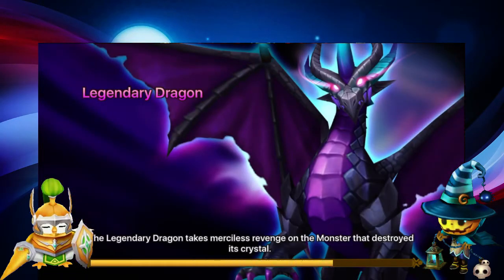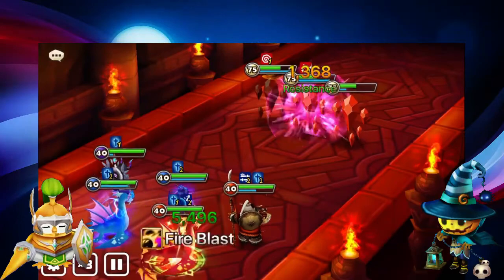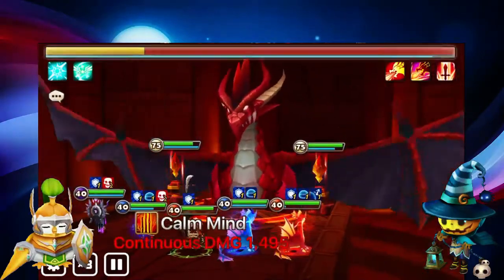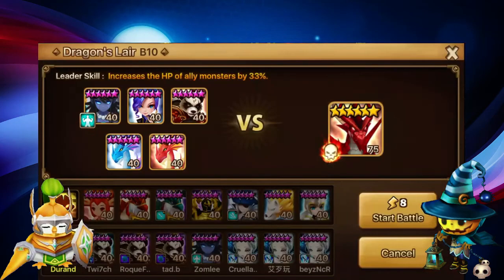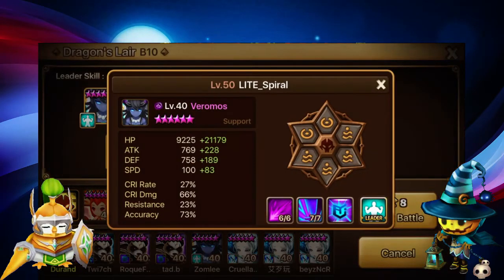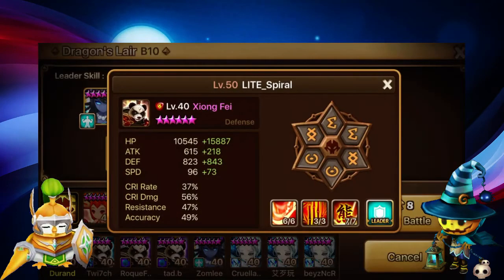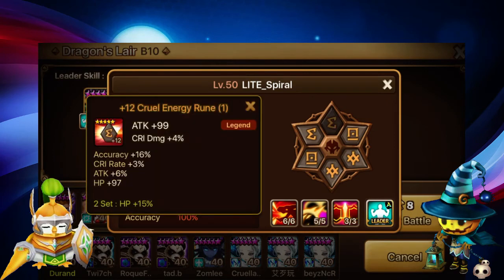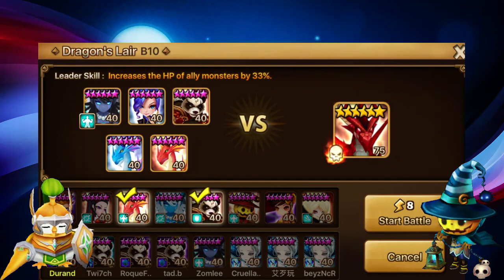Summoners War - Dragons B10 with a Double Serpent Team - Shailoq and Fao DB10 Team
This is just a silly dragons b10 team more than anything. It is just for fun and I do not recommend building this as your first DB10 team.